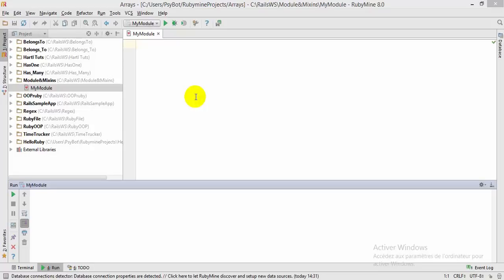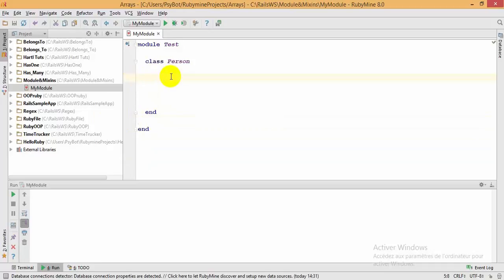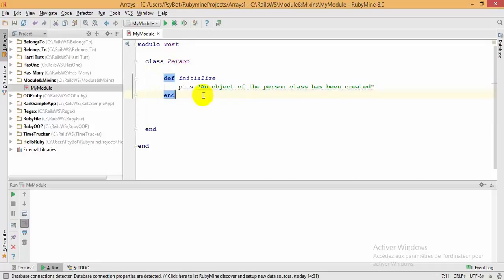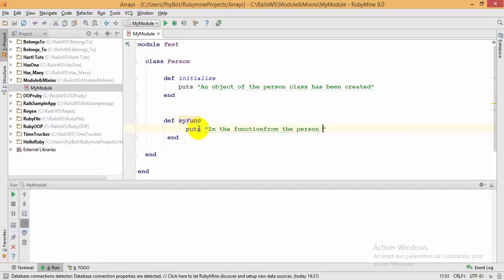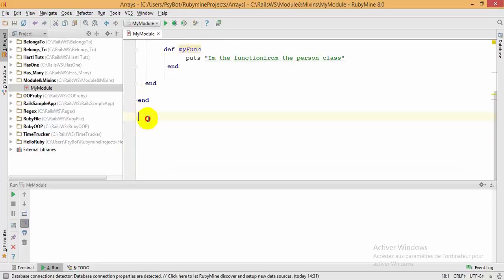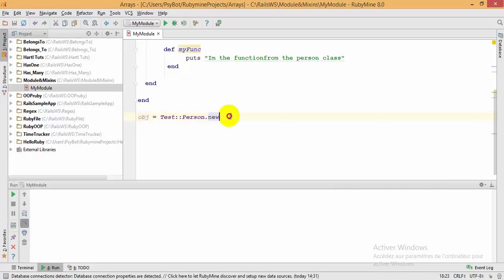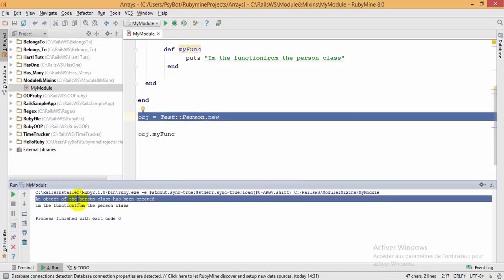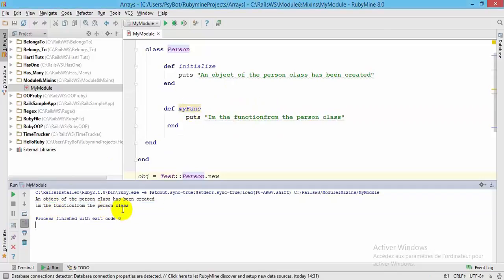Ruby lesson 19: Module&Classes